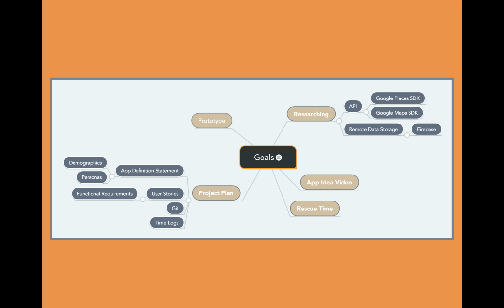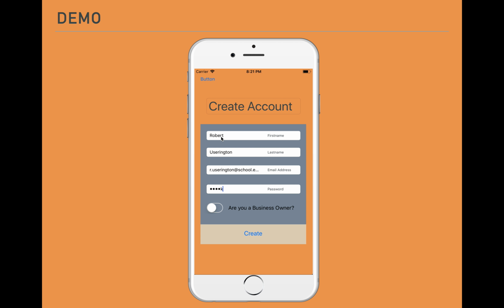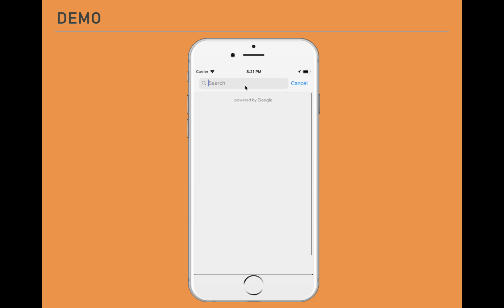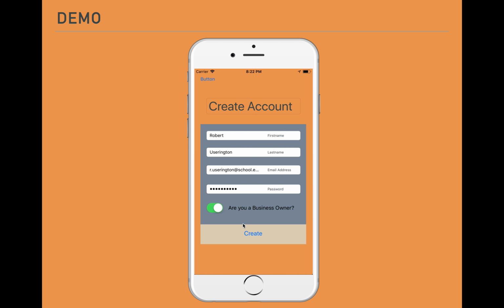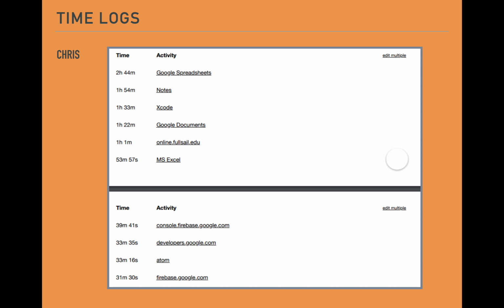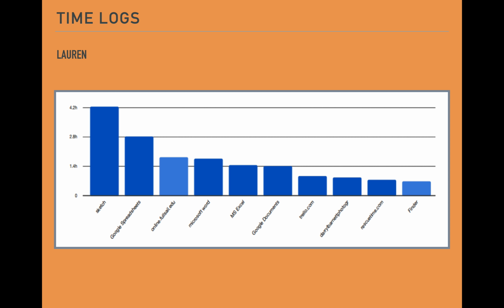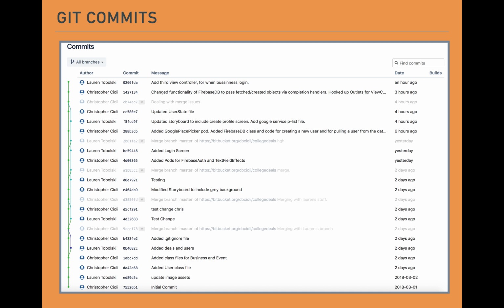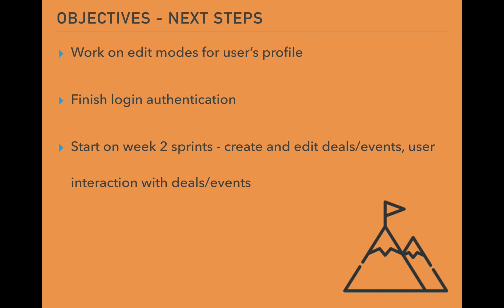TobolskiLauren_CioliChris_MileStoneOne_Deliverable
CollegeDeals Project